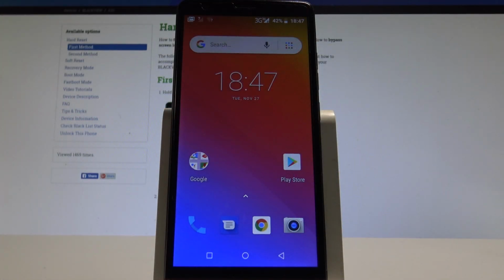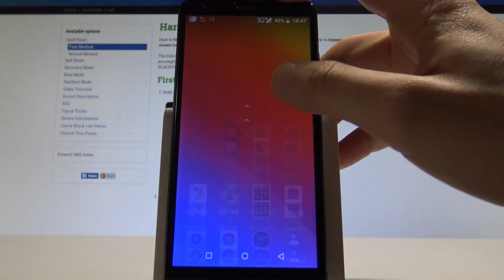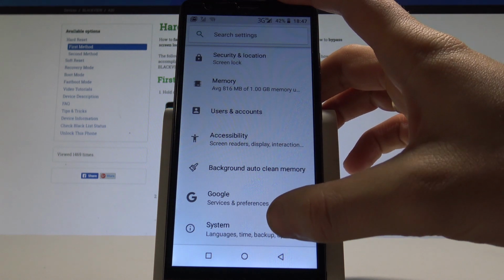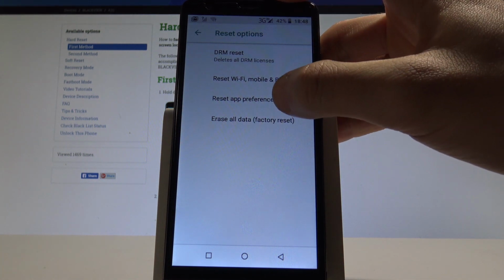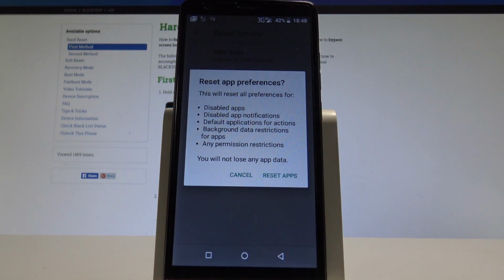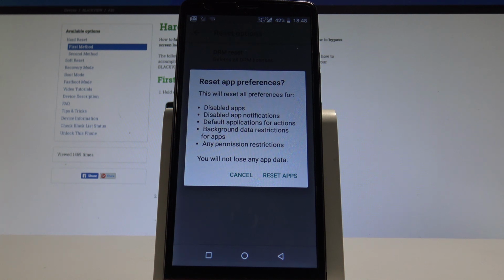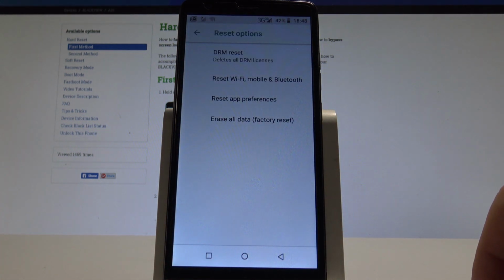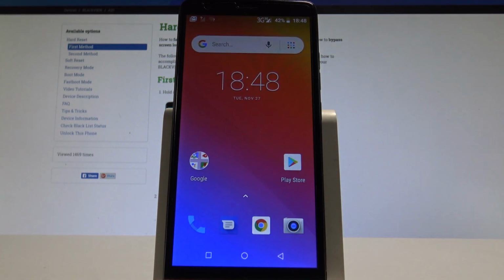How to Reset App Settings on BLACKVIEW A20 - Restore Default App Preferences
Do you need to Reset Apps Preferences in your device? Have a look on our short video to reset all settings for disabled apps, default apps, background data restrictions, permission restrictions. You don’t need to worry about existing data, this process won’t affect it.

How to restore apps preferences in BLACKVIEW A20? How to restore default apps settings in BLACKVIEW A20? How to restore default preferences for apps in BLACKVIEW A20? How to reset app settings in BLACKVIEW A20?